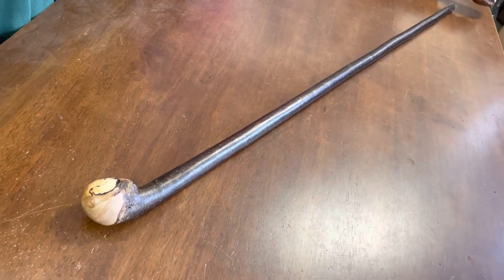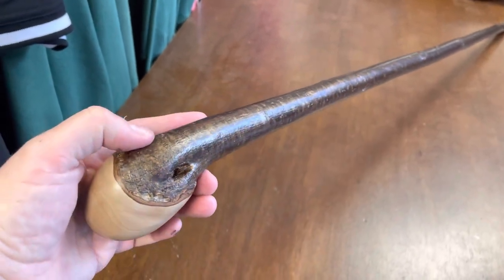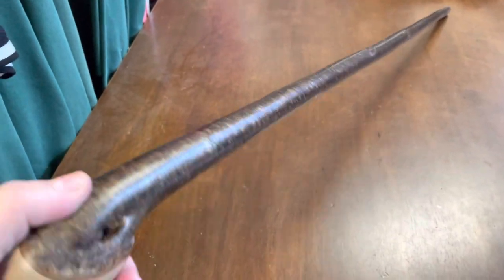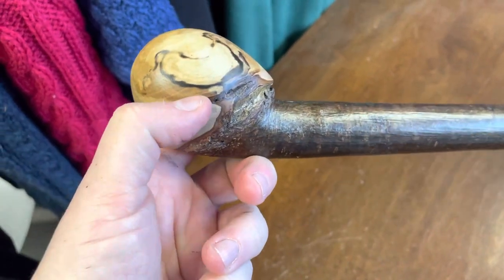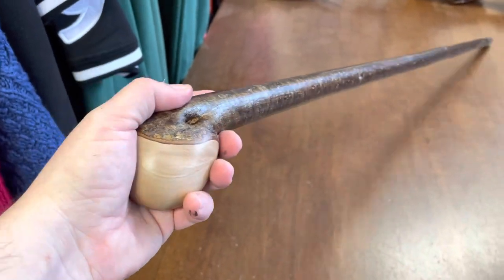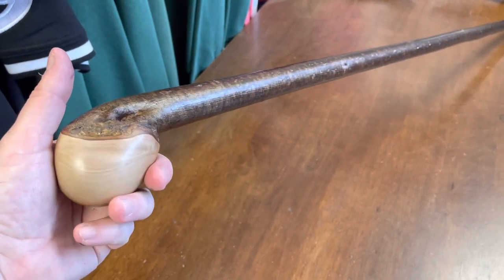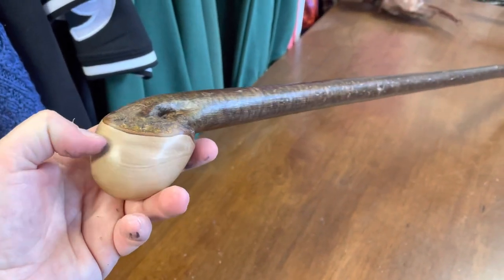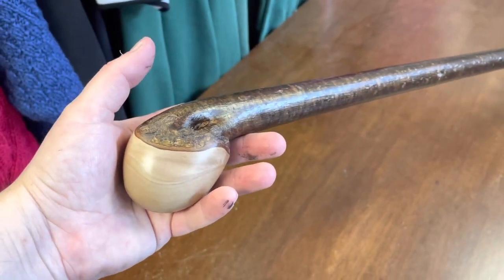Hazel Walking stick , extra long by McCaffreyCrafts